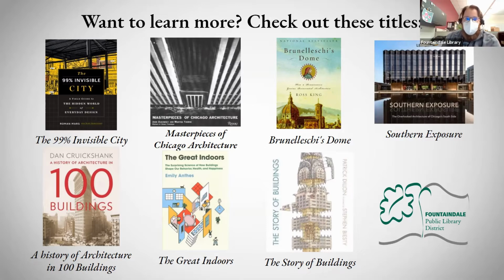Grow Your Virtual Audience for PUBLIC LIBRARIES programs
A useful quick tutorial series designed to help programming librarians build audiences for their new virtual programs